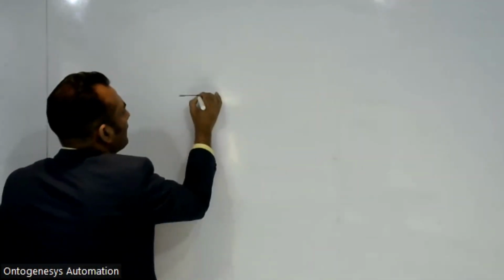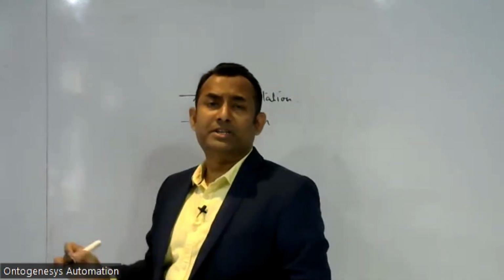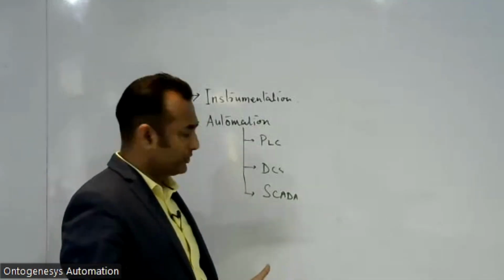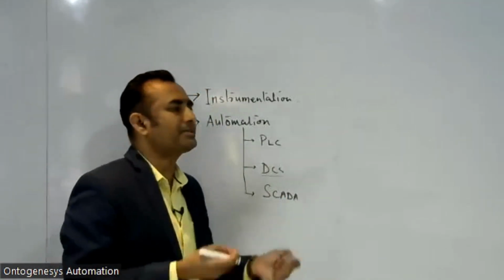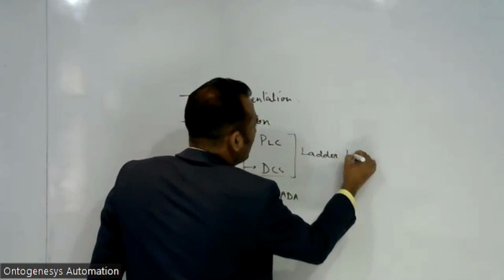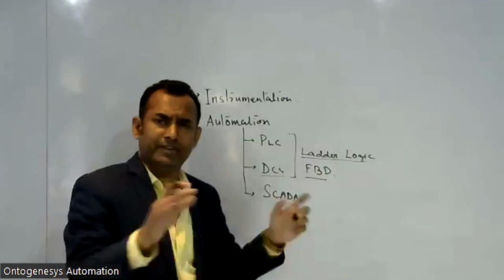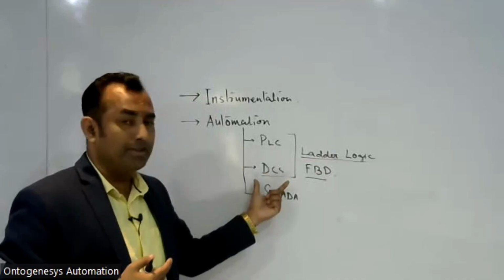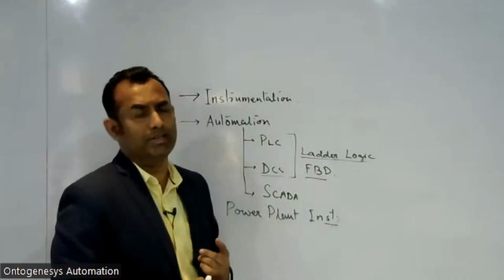Control and Instrumentation Lec 1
Introduction to Control and Instrumentation - Advance Level course